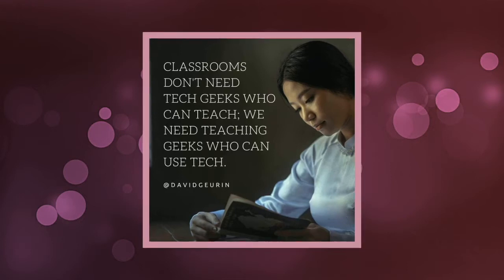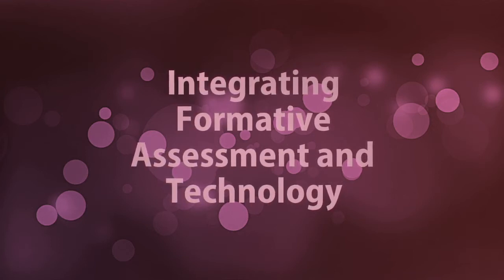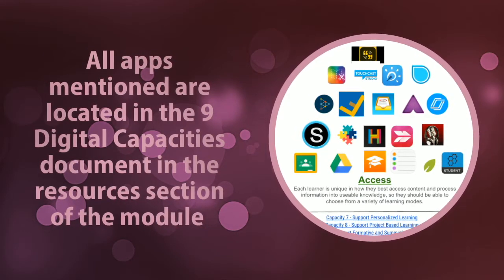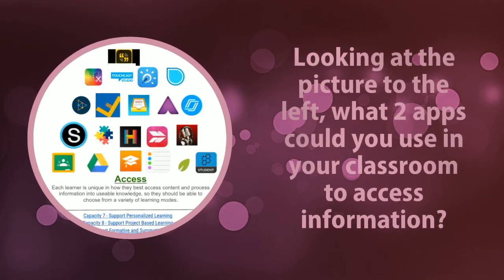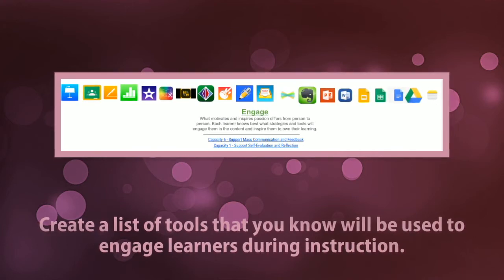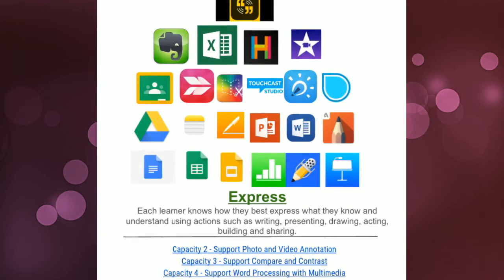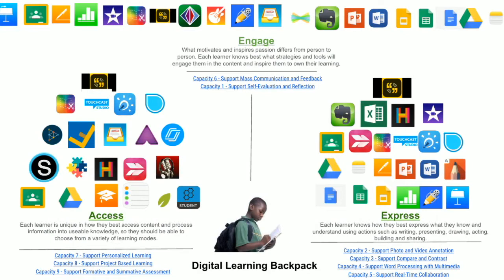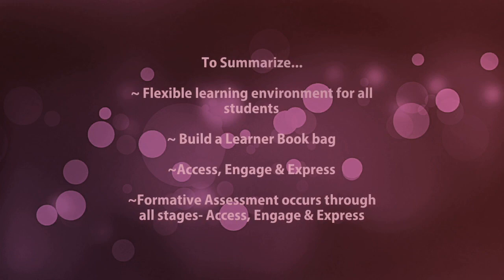Integrating Technology into Formative Assessment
Video 4 in the Formative Assessment Overview WCPS Module.